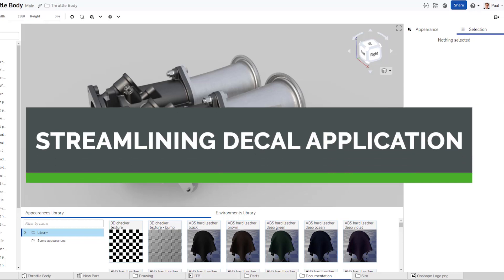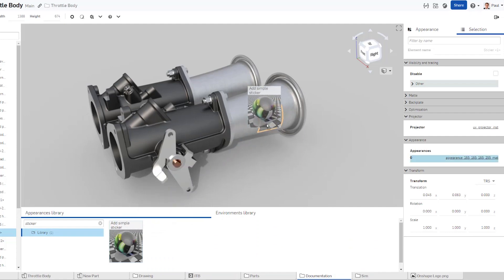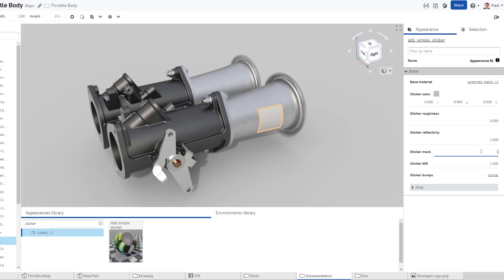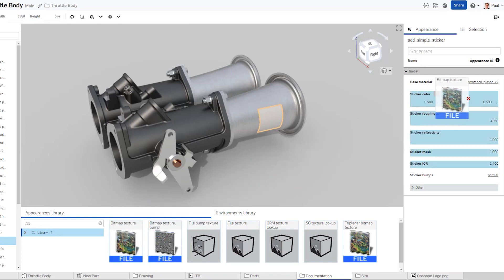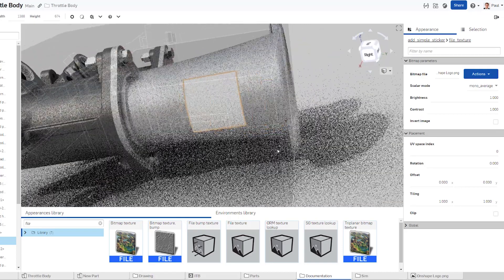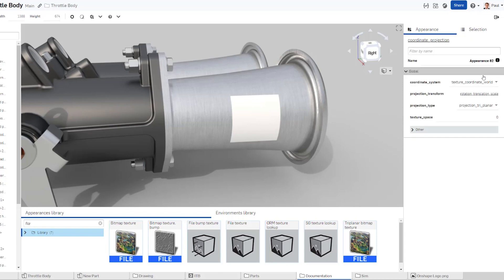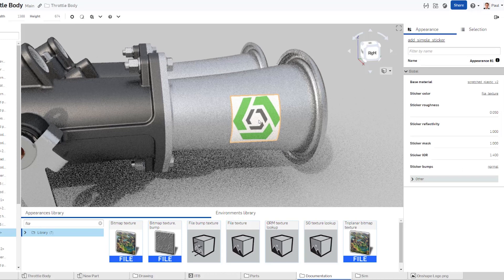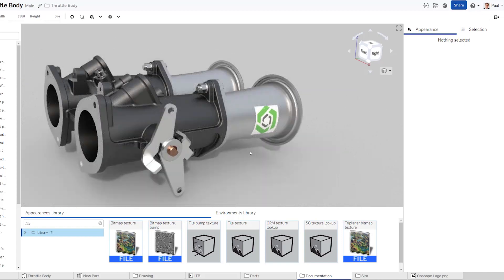Streamlining Decal Application in Onshape Render Studio - Tech Tip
This Tech Tip guides you through leveraging projectors in Onshape Render Studio to streamline decal applications, enhancing your workflow and enabling precise positioning for professional-quality renderings.